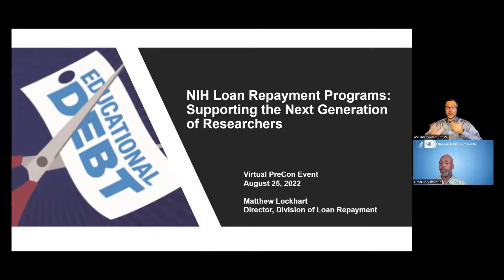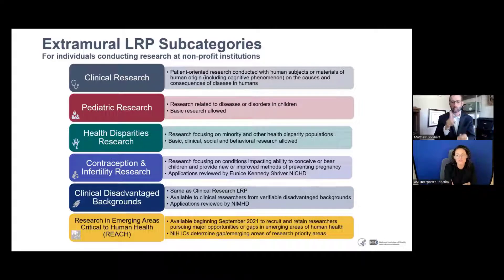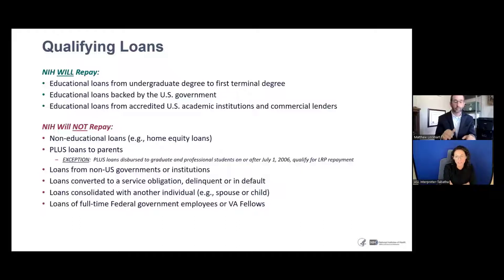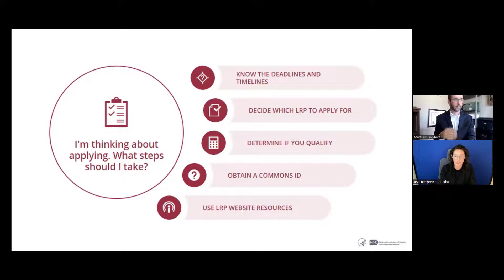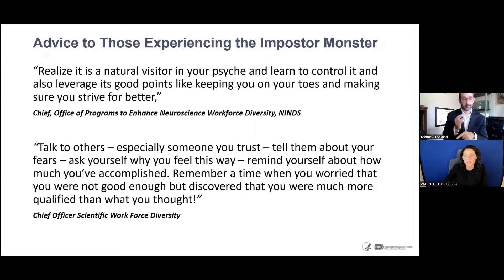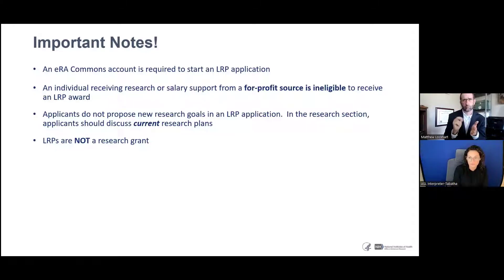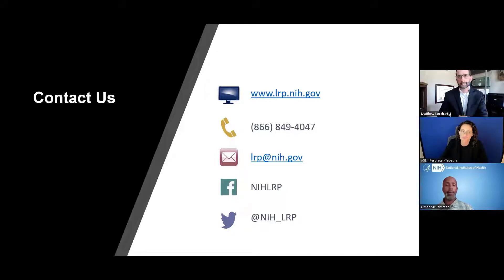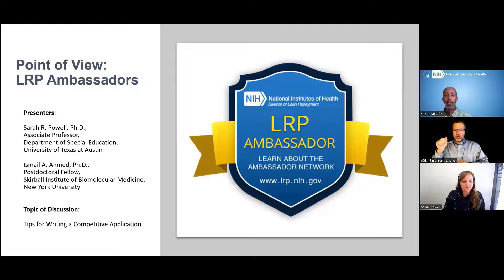NIH Loan Repayment Programs: Supporting the Next Generation of Researchers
Do you (or does someone you know) have student debt? If so, find out how you can get up to $100,000 repaid towards your student loans with a two-year award from the NIH Loan Repayment Programs (LRPs). This session provided students, new researchers, and administrators/mentors information on how biomedical and behavioral scientists with student debt can benefit from the NIH Extramural LRP and start planning an application.

00:00 Welcome
01:00 LRP Overview & Subcategories
10:20 Eligibility Criteria
21:20 Major Sections of Application
25:40 What Are Reviewers Looking For?
42:00 Key Takeaways
44:30 Q&A
57:50 Tips for Writing a Competitive Application

Note: In an effort to standardize terminology across the government, NIH is joining other federal agencies in using the term notices of funding opportunities (NOFOs) rather than funding opportunity announcements (FOAs). You will see both terms in use while we work to update our websites and resources.